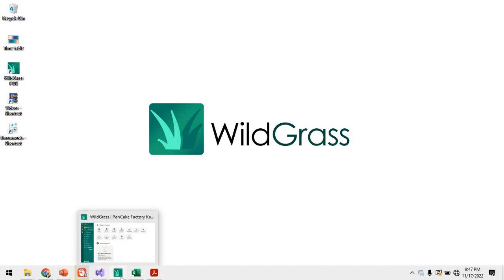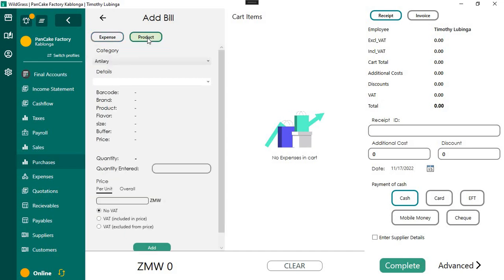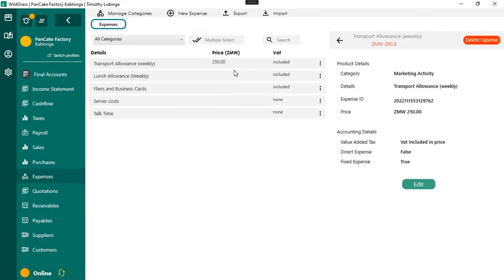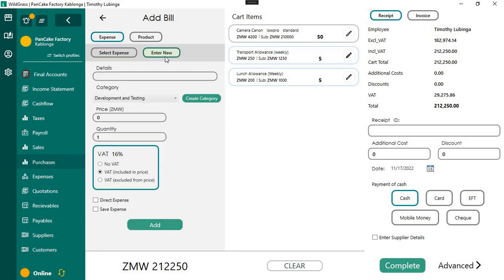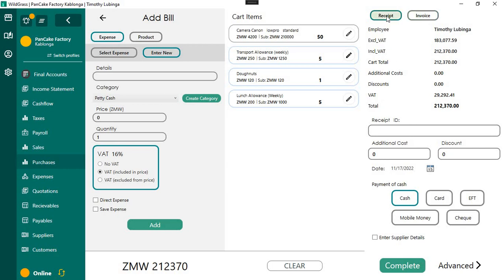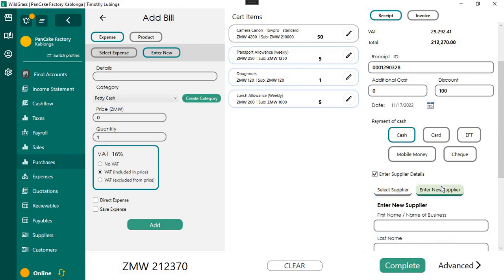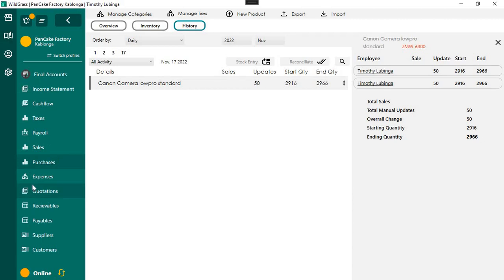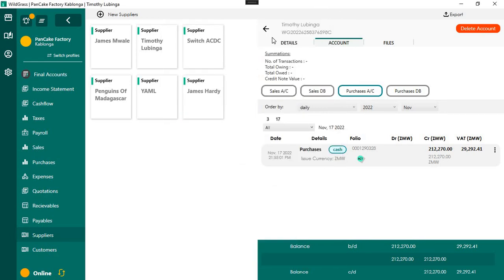How to add bill, purchases of products and entry of expenses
How to enter expenses and product purchase info into a cart and process as a bill.
Once complete the system then enters your product purchases and updates your inventory, as well as accounting for expenses.
The system will also keep track of suppliers info, and incase it was a credit purchase help keep tabs, by adding to accounts payable.